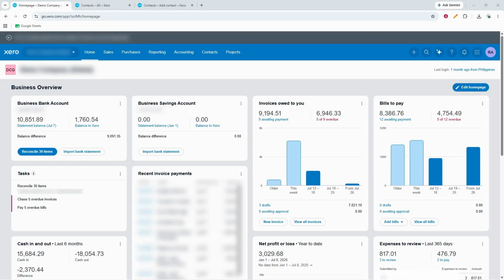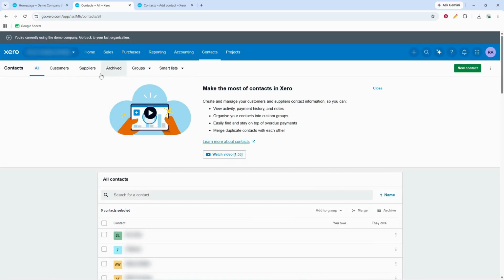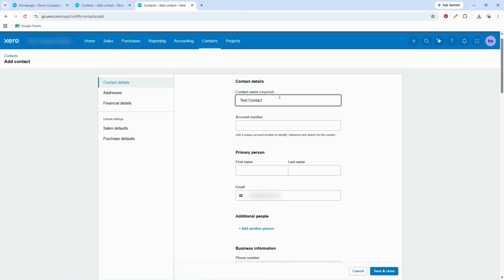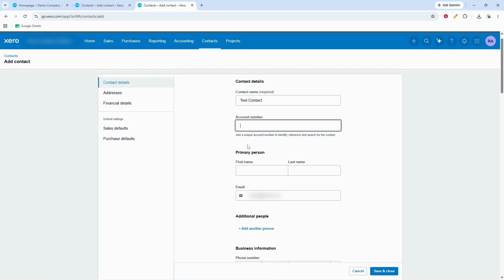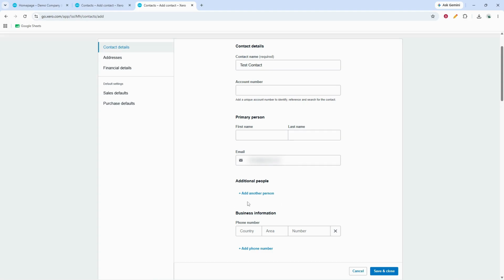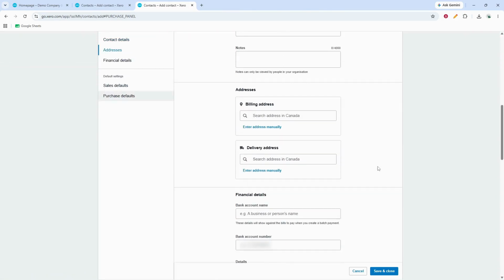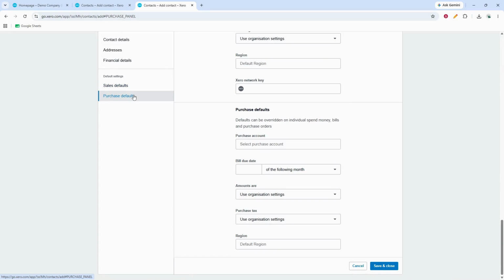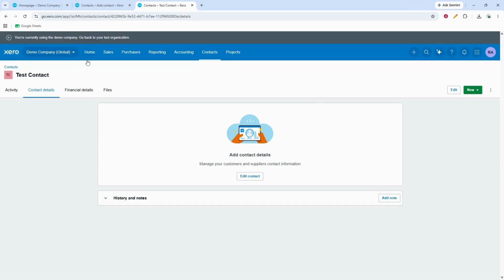How to Add a Contact in Xero [2026 Easy Tutorial]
In today’s video, I'll show you how to add a contact in Xero step by step. Whether you're adding a customer, supplier, or business partner, this guide will help you create and manage contacts efficiently.